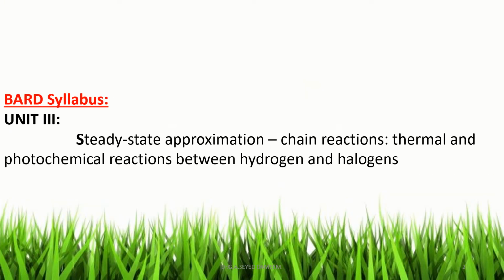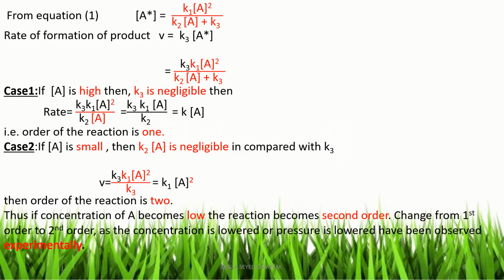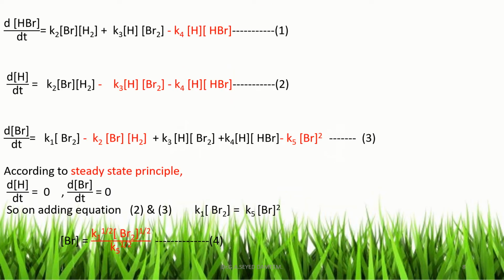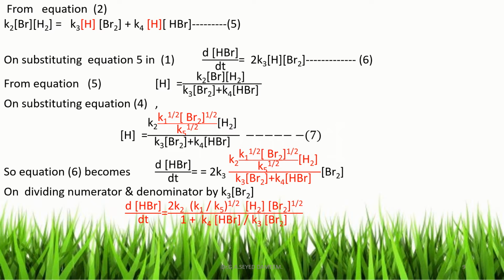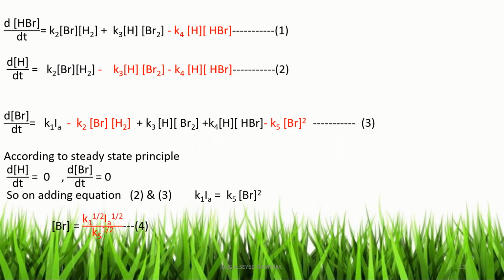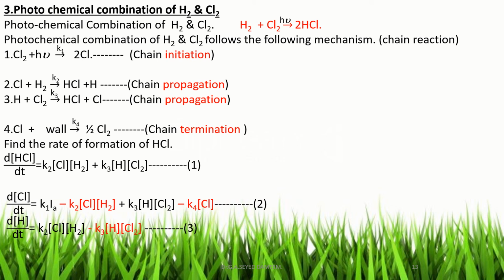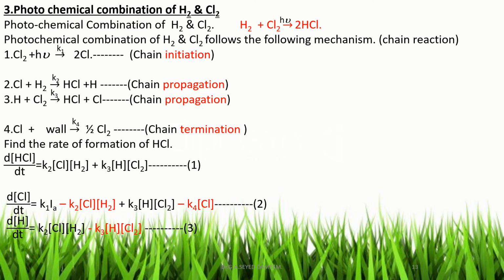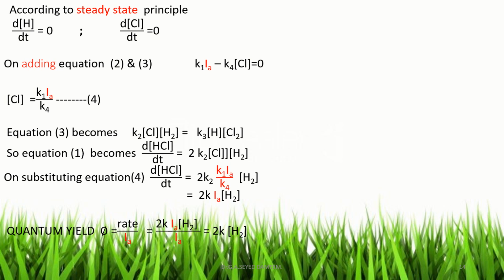Steady State Approximation by Dr.G.A.Lecture#24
For PG students (Syllabus based)